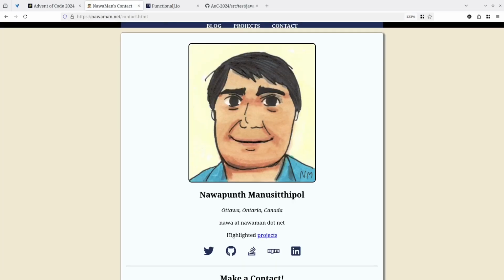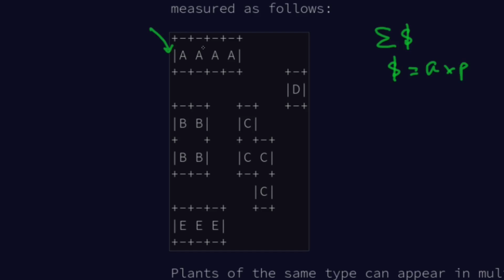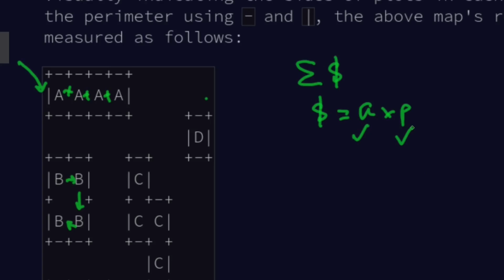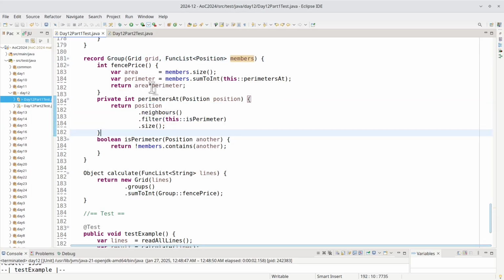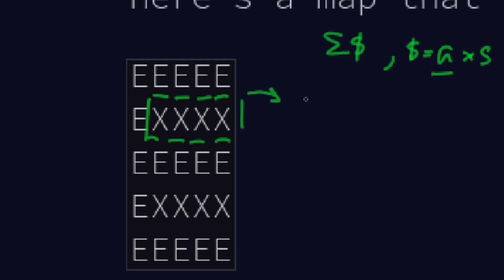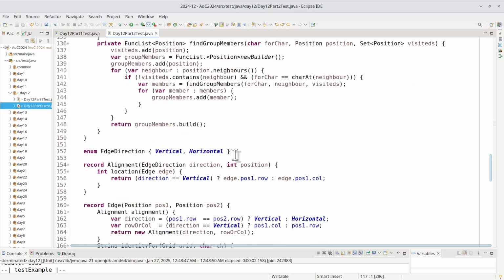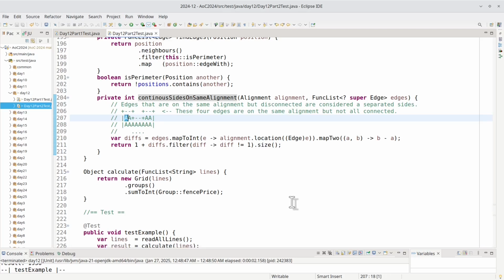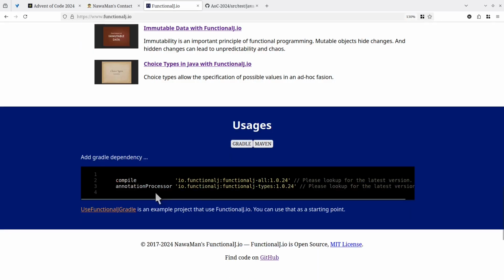Advent of Code 2024 - Day 12 (Garden Groups) - Functional Java!